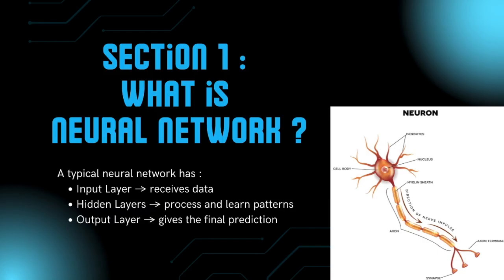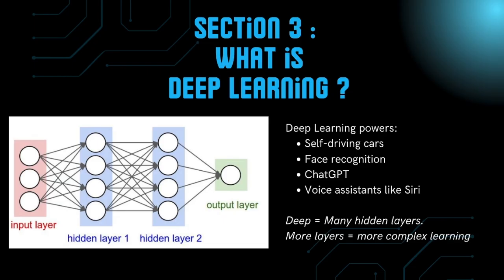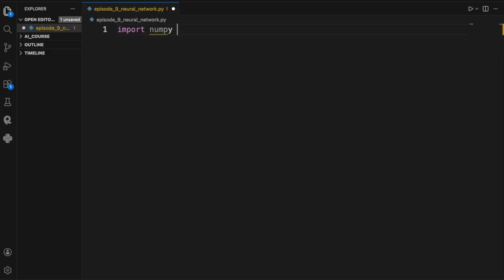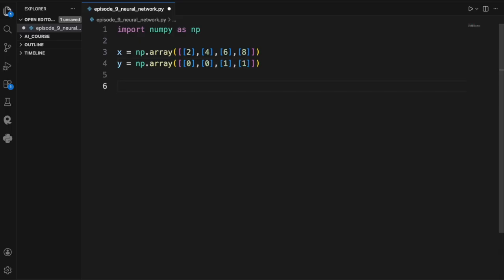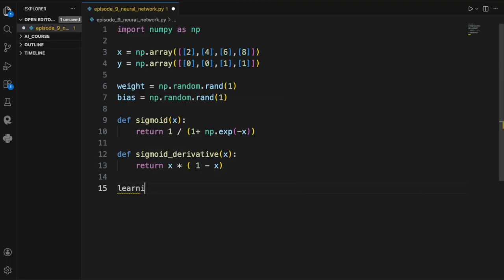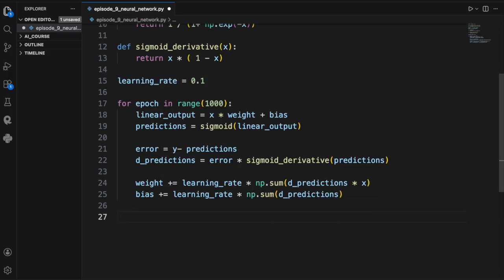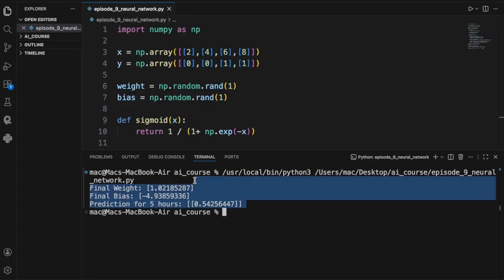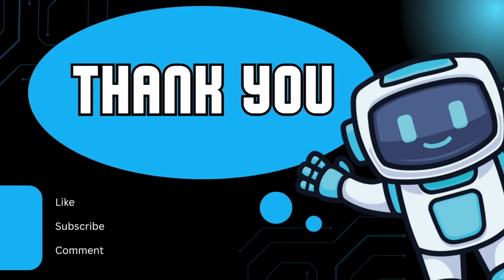How Neural Networks Think | Deep Learning Explained Simply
Understand neurons, layers, and activation functions, then build your first neural network with TensorFlow/Keras.